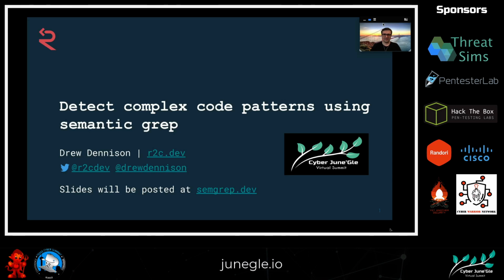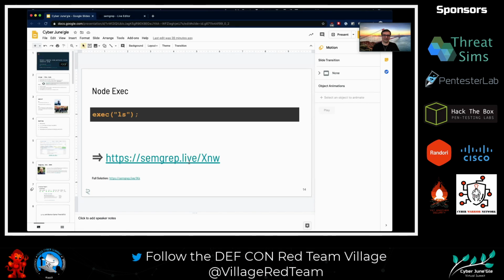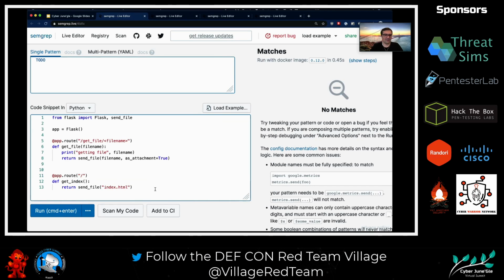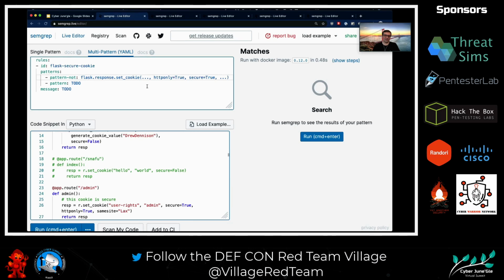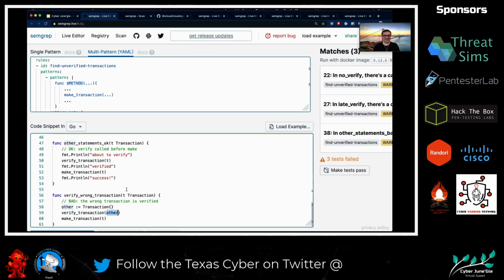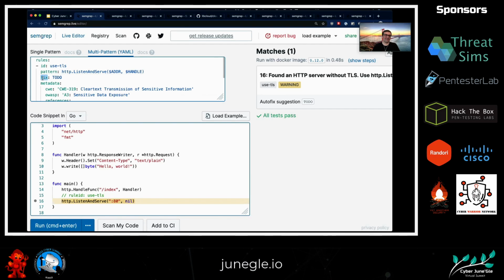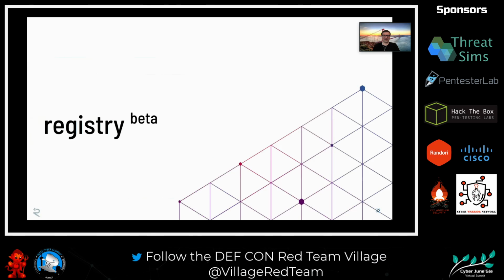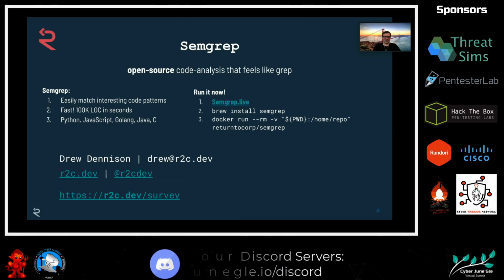Detect complex code patterns using semantic grep by Drew Dennison